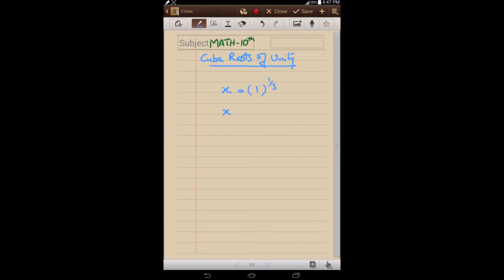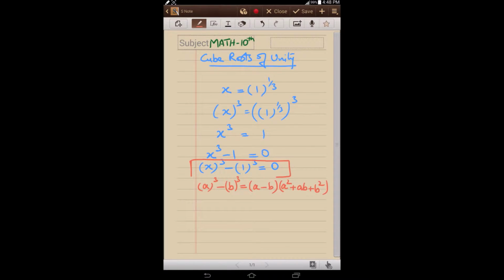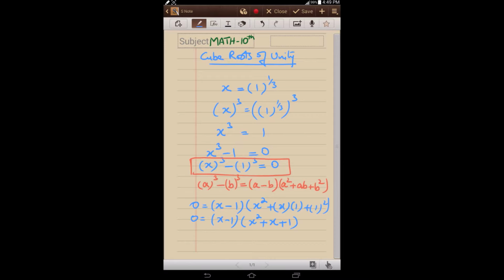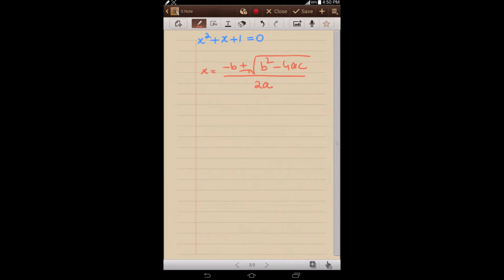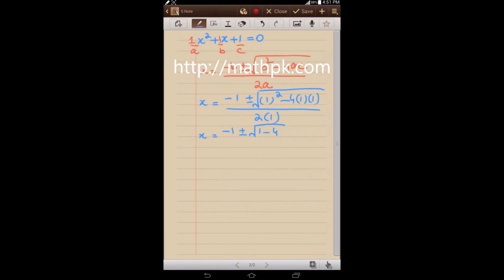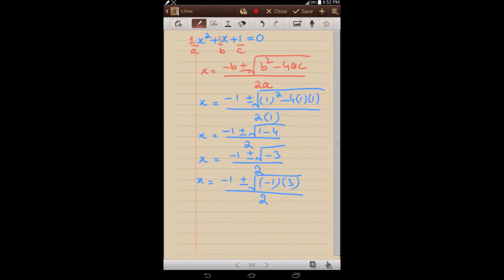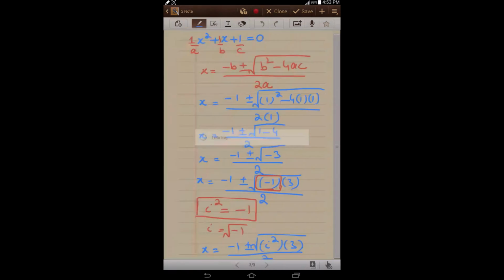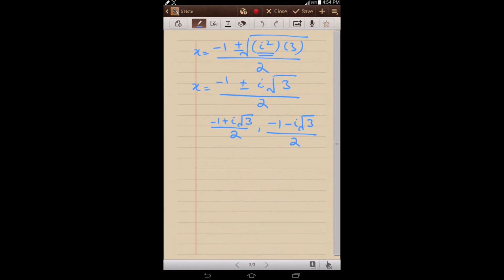Mathematics Class-10 Unit-2 Exercise 2.2 Cube Root of Unity [Punjab (Pakistan)]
Mathematics Punjab & Federal Board (Pakistan) Class 10th